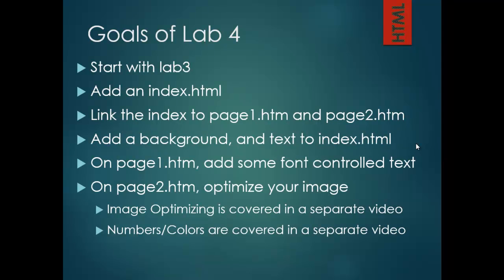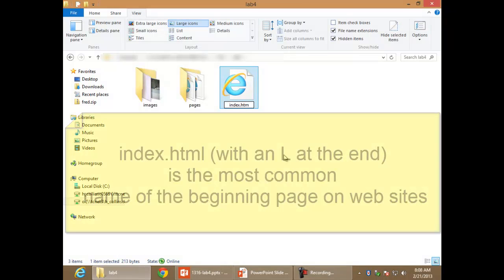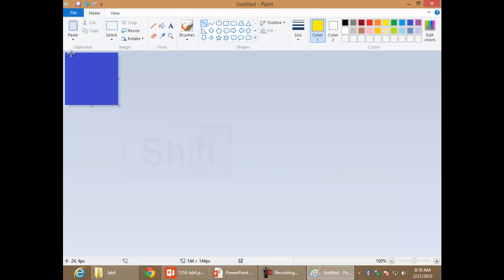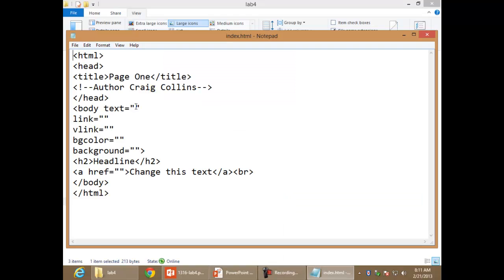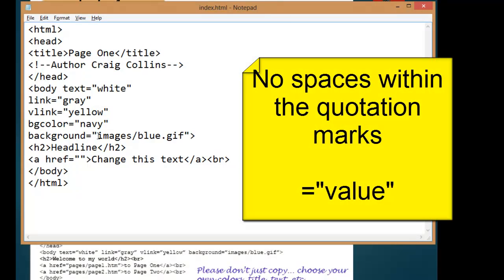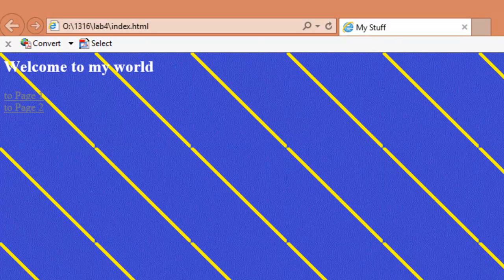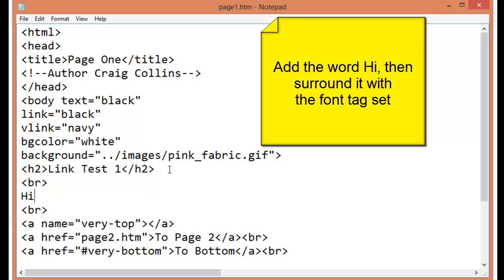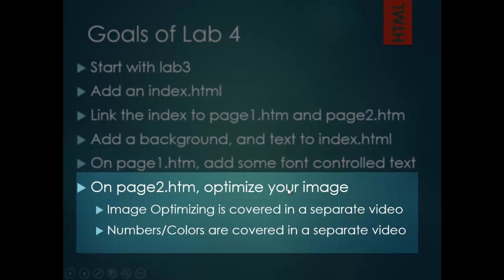Collins IMED 1316 Lab 4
Using Notepad and Paint to create a background image and an index web page